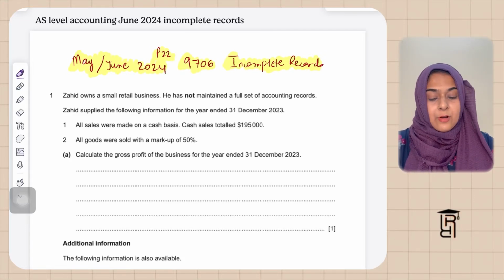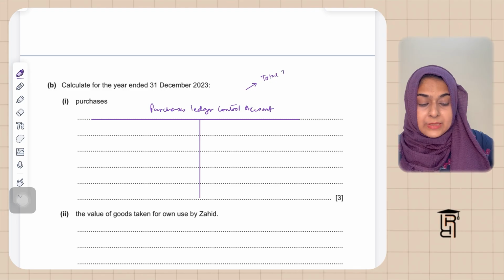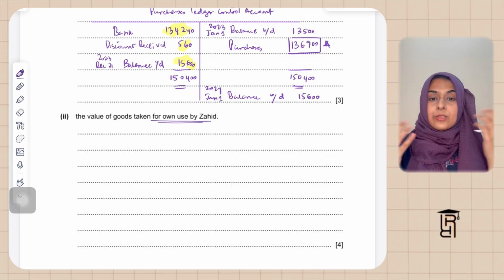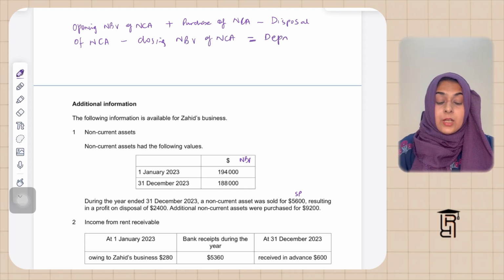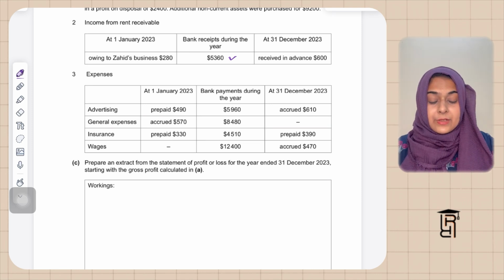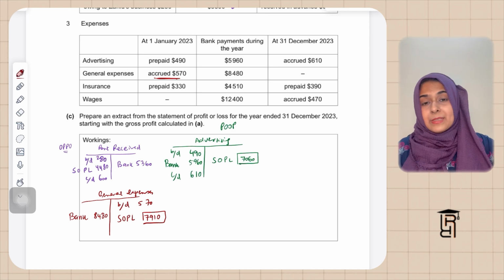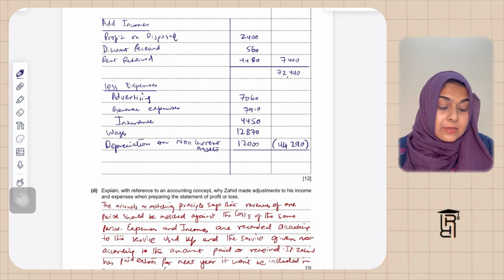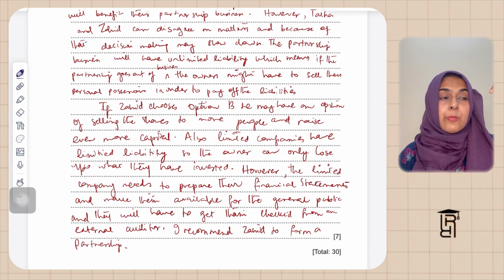As level Accounting. 9706. May/ June 2024 P22 Q1. Incomplete records